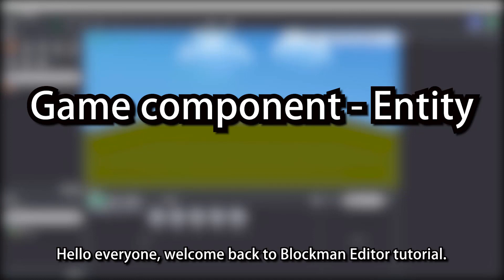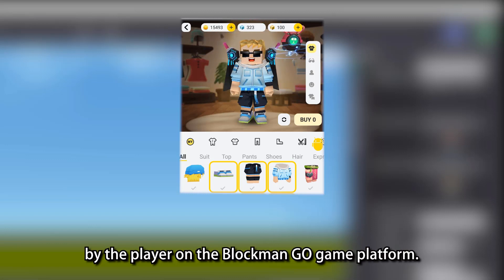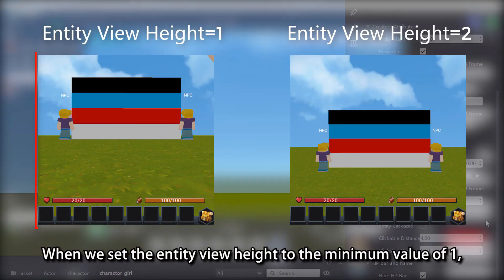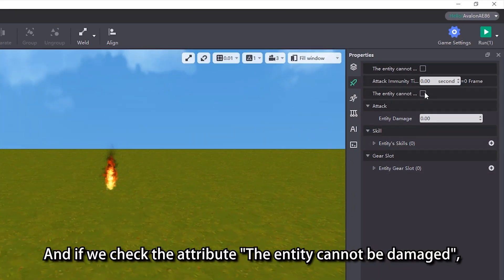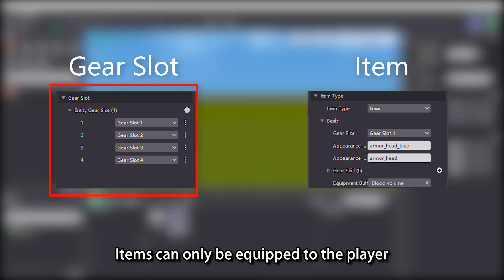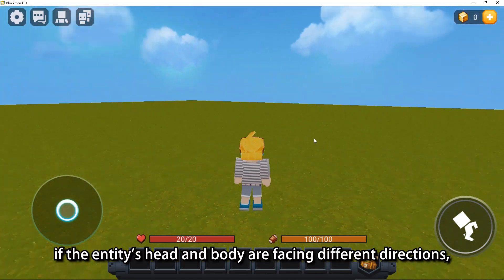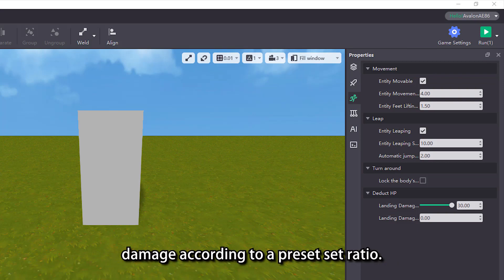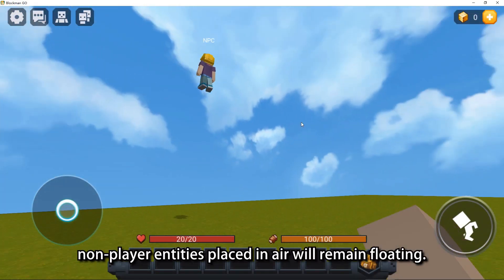Game Component - Entity | Blockman Editor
What is an entity component and how to set or adjust its properties? Check it out in this video!
1. How to create an entity
2. How to add skills and gear slots to an entity
3. Change how entities move
4. Set the collision volume of the entity

🍎iOS: Coming soon...